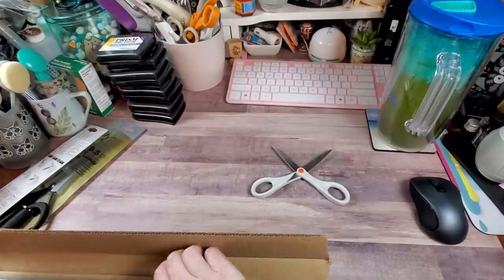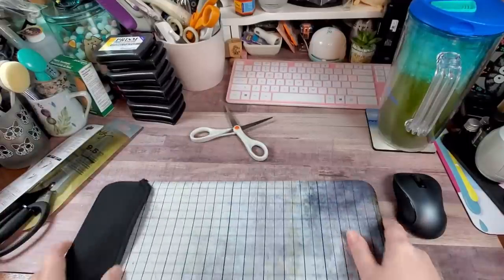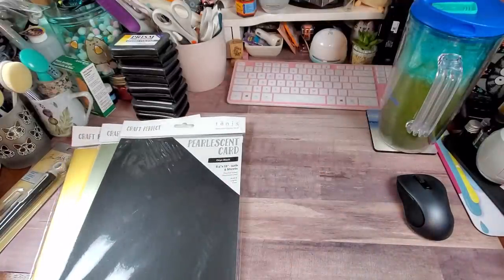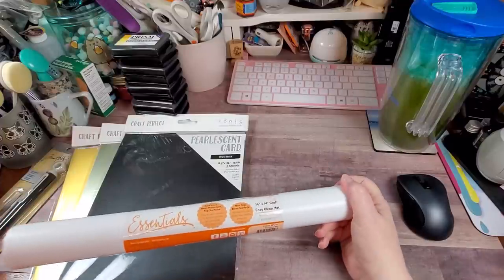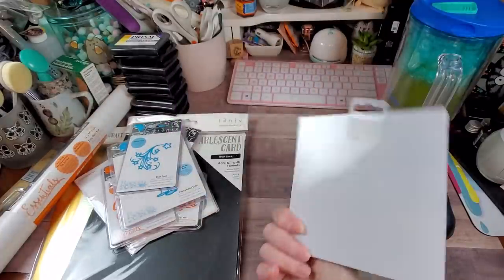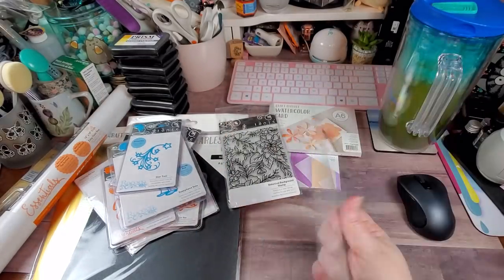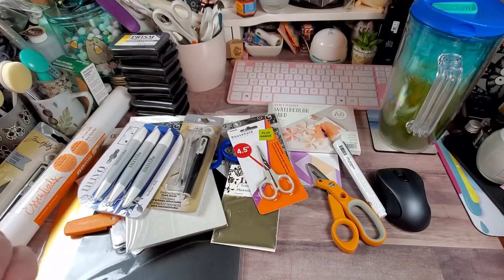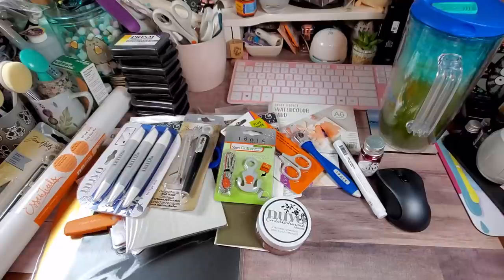Disappointing Tonic Studios $50 Mystery Bundle- December 27, 2020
Hey Y'all... So, my $50 Tonic Mystery Bundle finally arrived. Y'all know how much I LOVE my mystery bundles. BUT, to me this one was quite the let down. I had seen the UK 50 pound bundle and was really hoping the US one would follow along closely... Could NOT have been further from the fact. Anywho, I hope you enjoy this video.

AMAZON Influencer Store Front:

HotFix Rhinestone Setter Bundle:

Blending Brush Collection:

Paper fashion Watercolor pallet:

2pk- Lawn Fawn Stamp Shammy:

Marietta Magnetic Sheets 8.5x11 (25 pk):

Clear Storage Pockets for dies and stamps (100 pk):

Kokuyo Tape Runner Long:

Kokuyo Tape Runner Refills(5 pk):

WeRMemoryKeepers Score Board:

WeRMemoryKeepers Mini Guillotine Trimmer:

Teflon Bone Folder:

Tim Holtz Glass Media Mat:

Linco Table Top Video Lighting:

Happy Crafting….

Address:
Rochelle Crawford
The Delightful Crafter
17460 I-35 N Ste 430-391